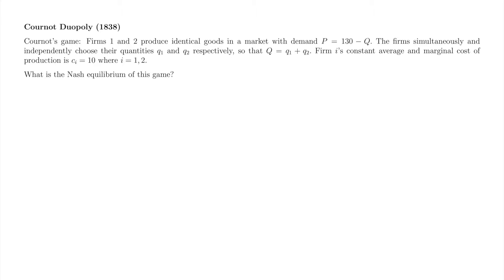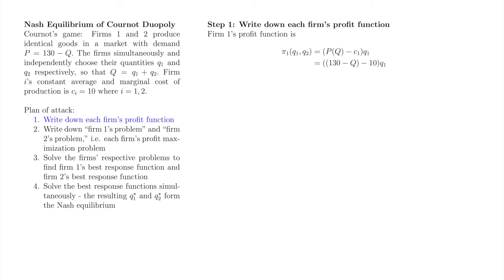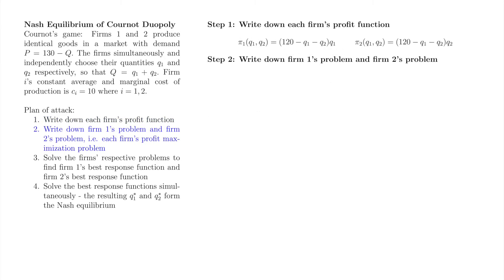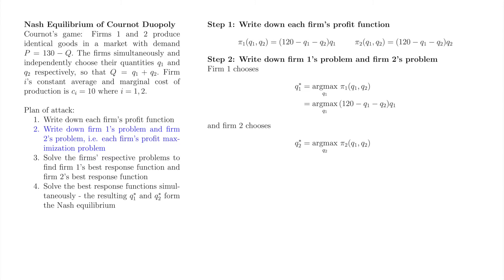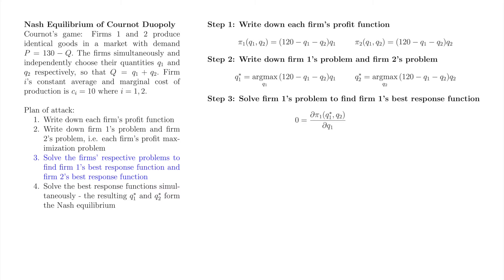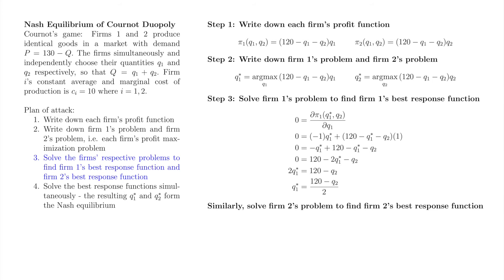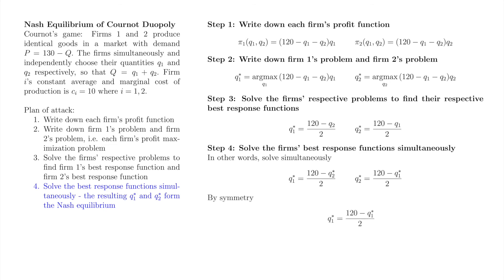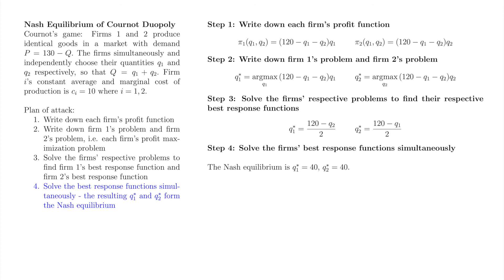Game Theory 13: Cournot Duopoly, Best Response Functions, and Nash equilibrium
In this video we present Cournot duopoly, one of the very first uses of what we today call game theory. We expand on the idea of underlining best responses in a matrix game to finding best response functions in a normal form game, and show how to find Nash equilibrium based on a the normal form of a game. Please leave your questions in the comments.

Here is an English translation (dated to 1897) of Cournot's 1838 work "Researches Into the Mathematical Principles of the Theory of Wealth." Cournot's discussion is stylistically different from modern expositions, but is nevertheless elegant and quite accessible.